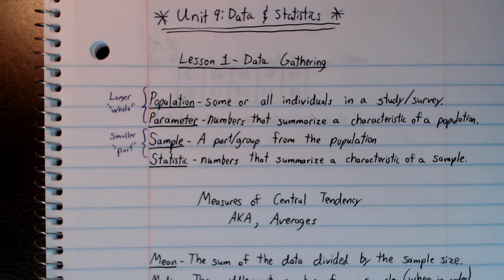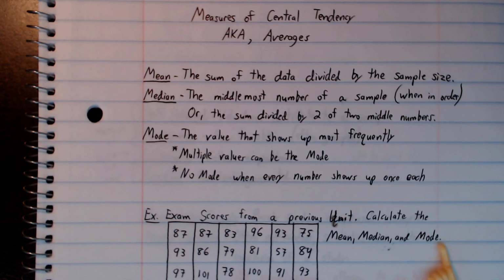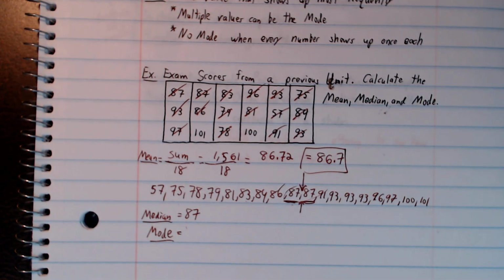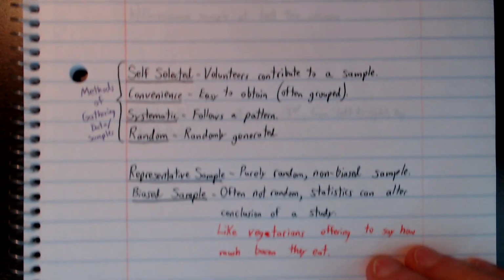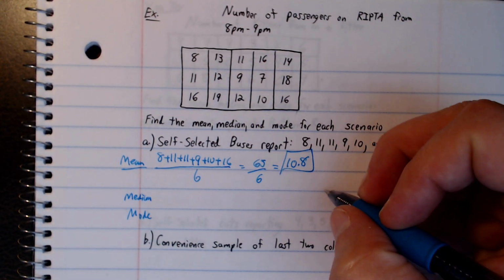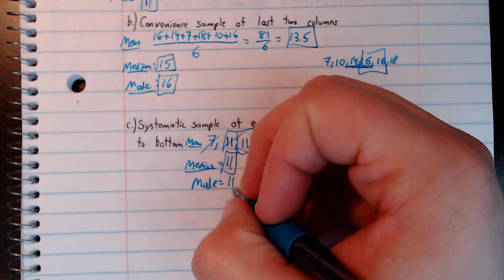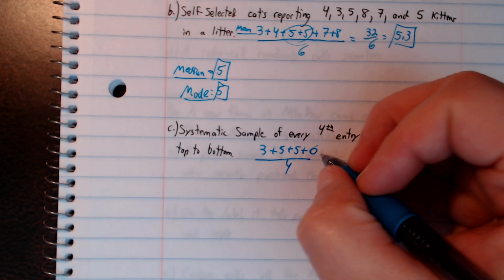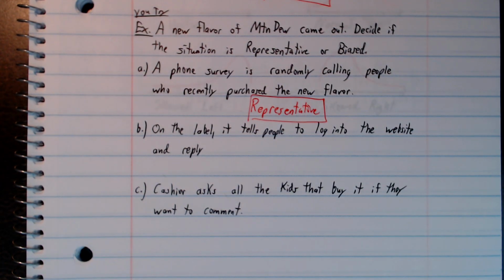Lesson 1 Gathering Data